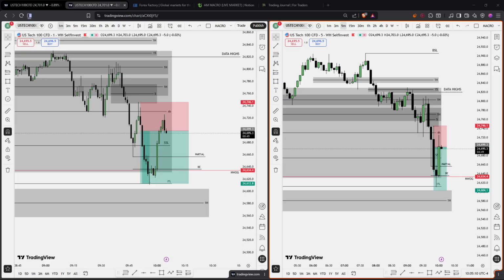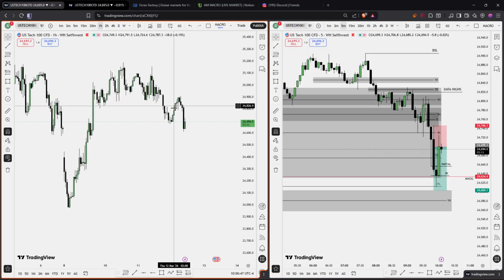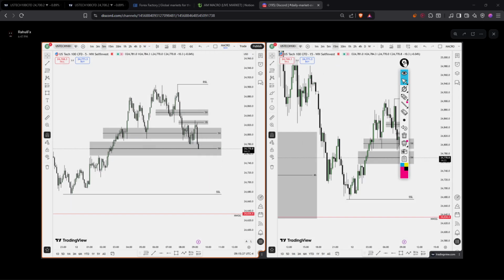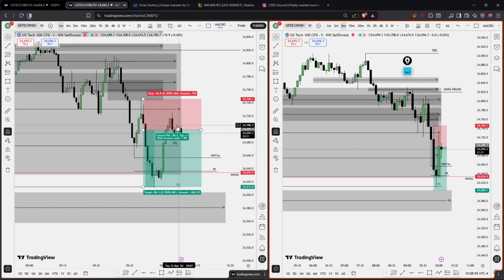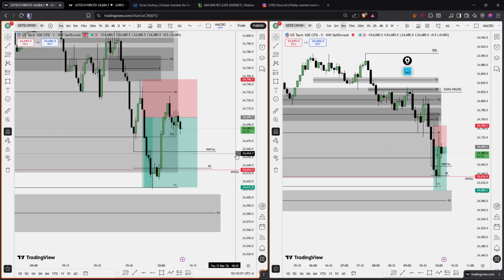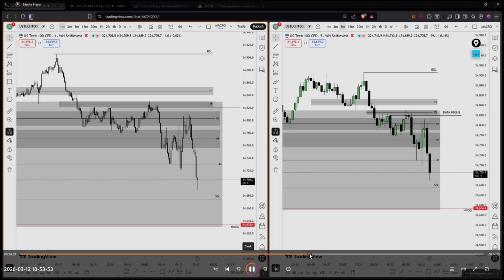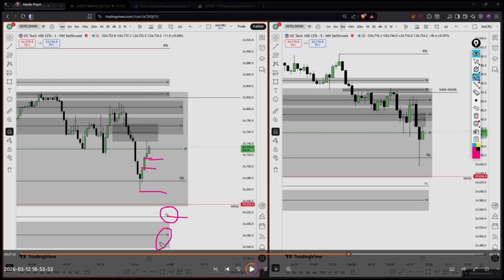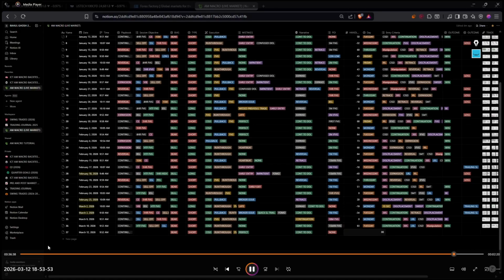12 TH MARCH TRADE RECAP (ICT AM MACRO) 2026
PERFECT EXECUTION